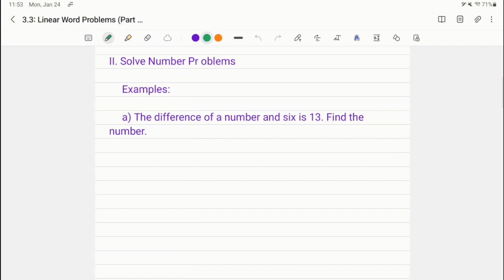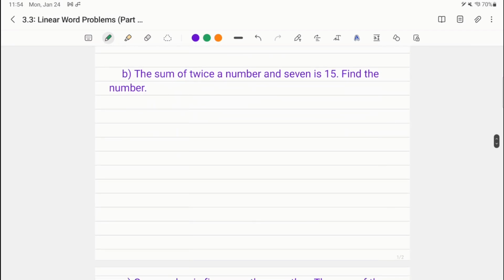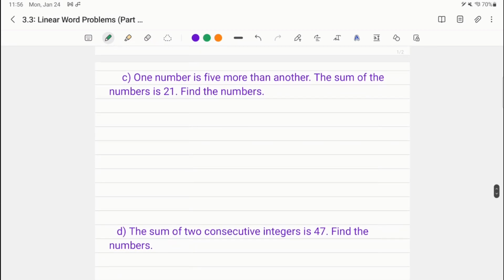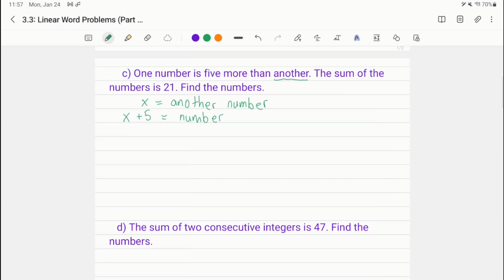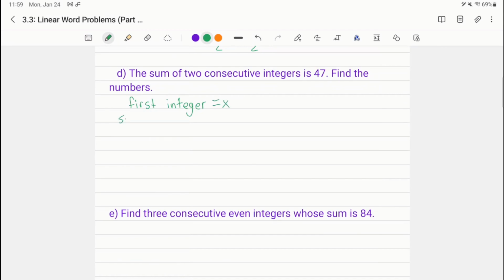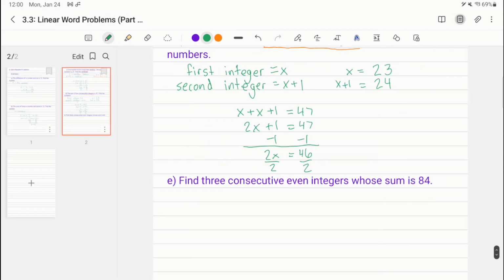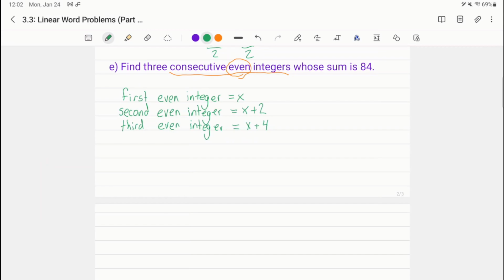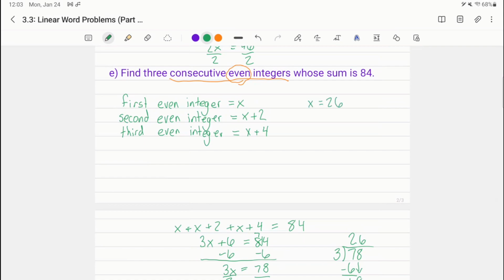3 3 Linear Word Problems Part 1 Part 2